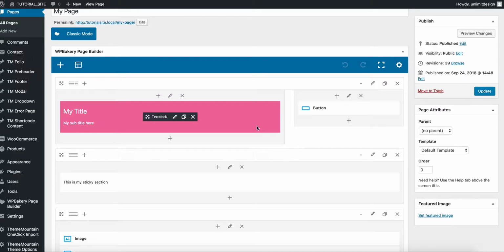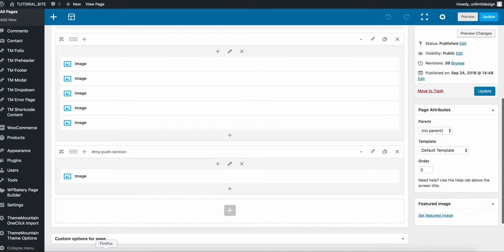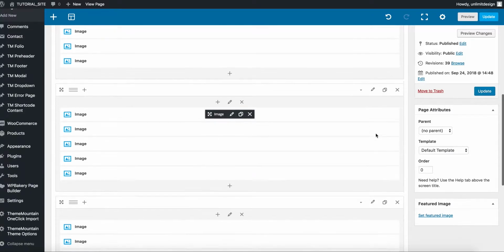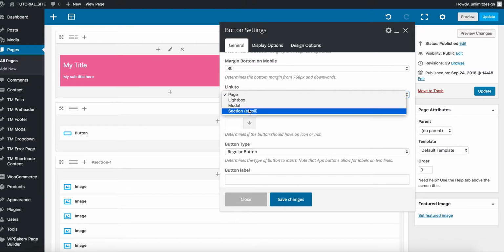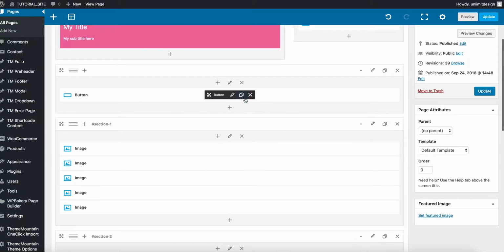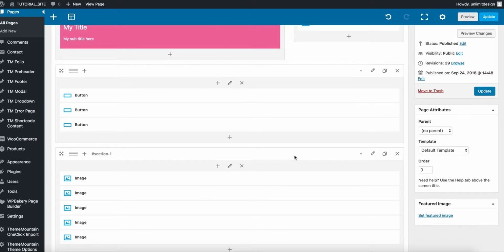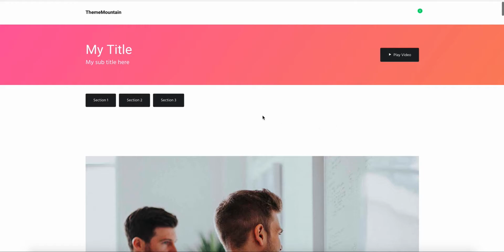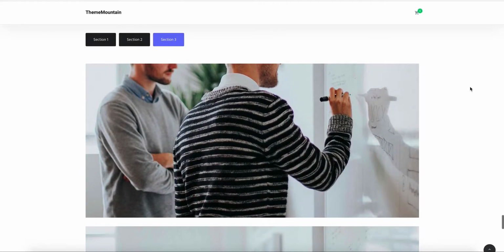Sticky Sections and One Page Navigation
In this video, you will learn:

* How to add a one-page navigation using shortcode buttons to a sticky section